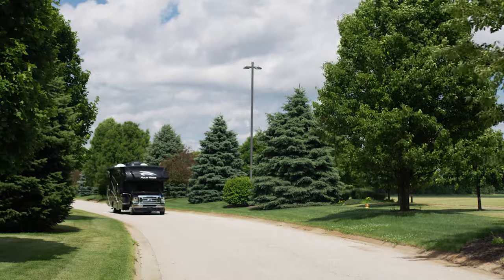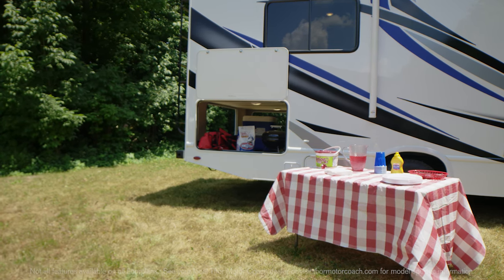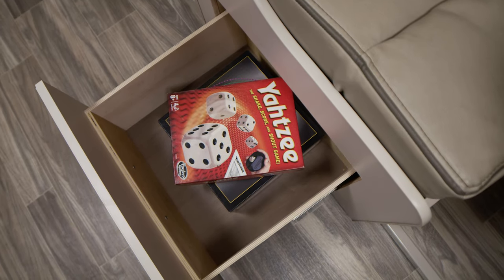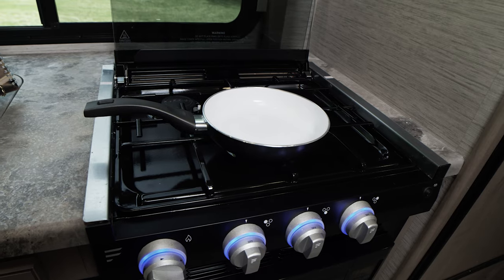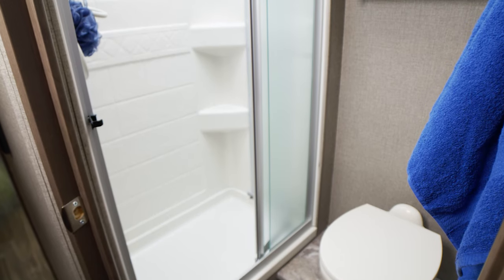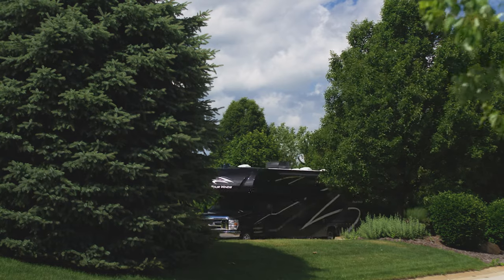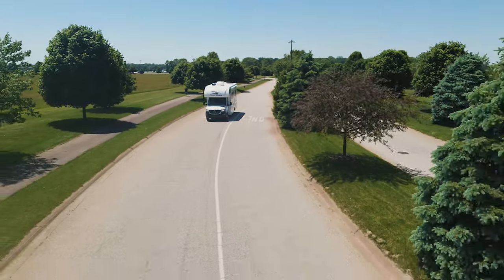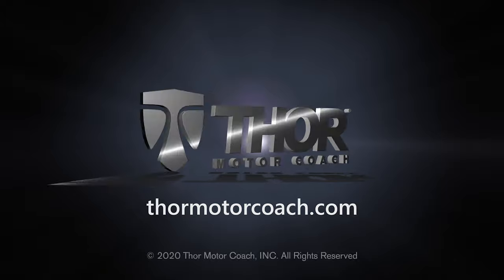2021 Four Winds Class C Gas Motorhome From Thor Motor Coach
It’s easy to be captivated by the open road.
When seeing it through the windshield of a 2021 Four Winds Class C RV, you realize the more you explore, the more memories you create.